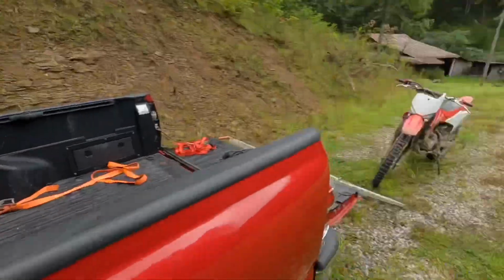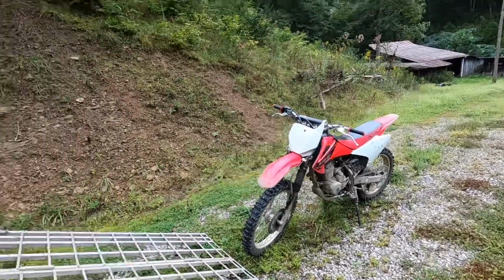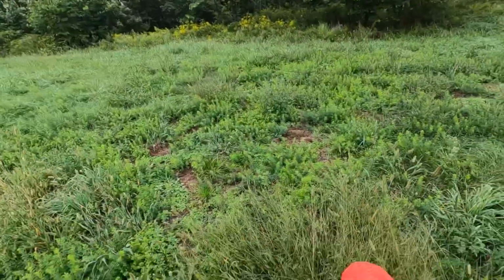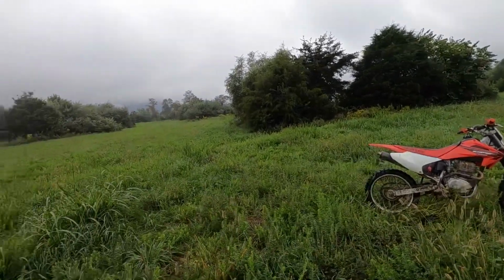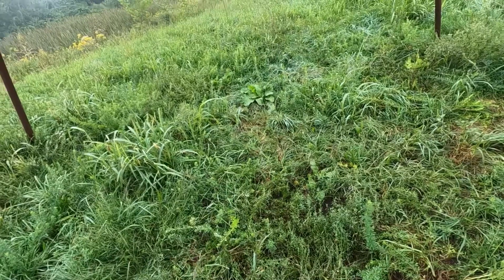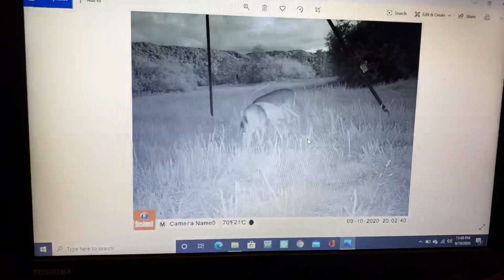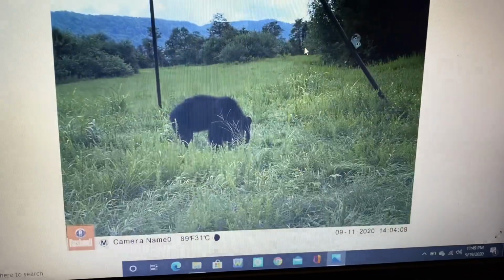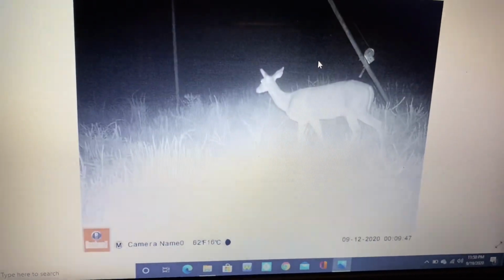MOTOVLOG #1- getting ready for bow season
In this video I do my first Motovlog on my  Honda Crf230f 2004. Also in the video I check my hunting cams to see what I’ve got to go for this year! Sorry for the lack of talking in this video, I have not yet purchased a mic for my GoPro helmet mount!